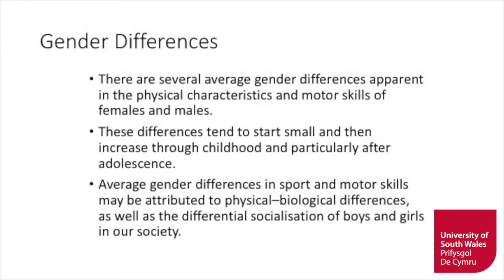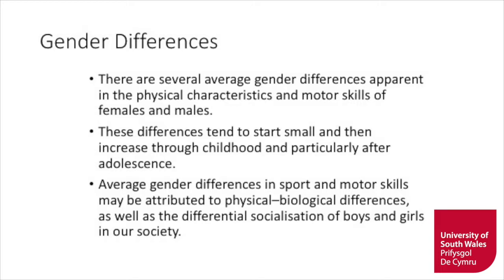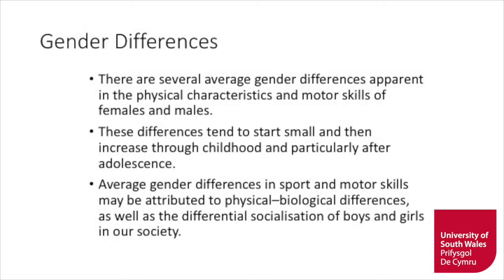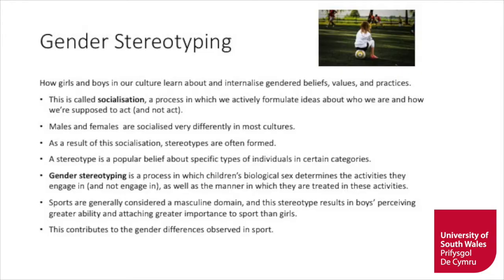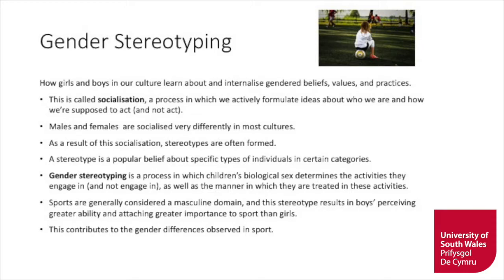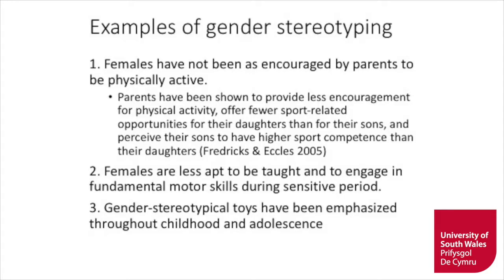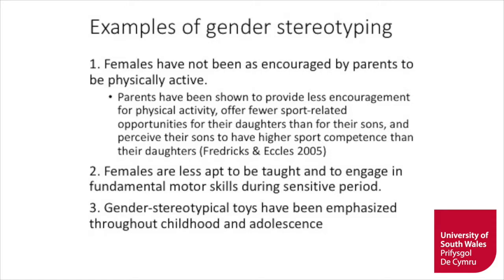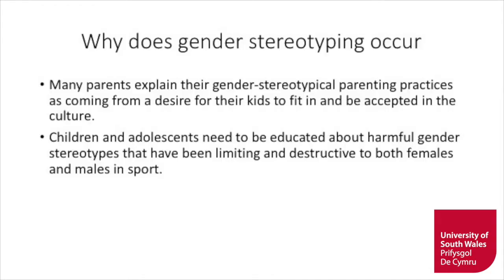SR1S17717L21P03 Gender in sport